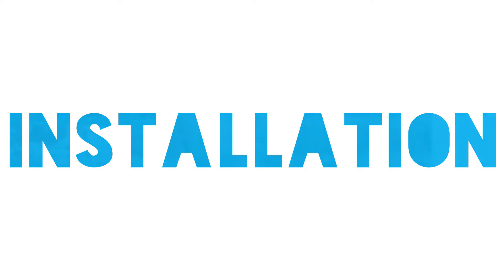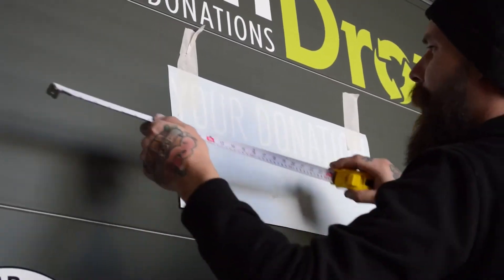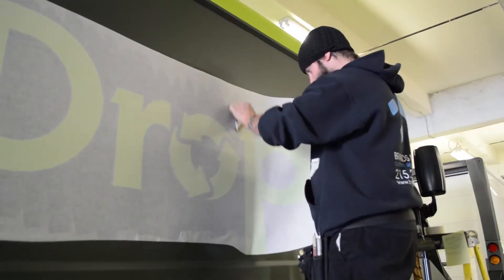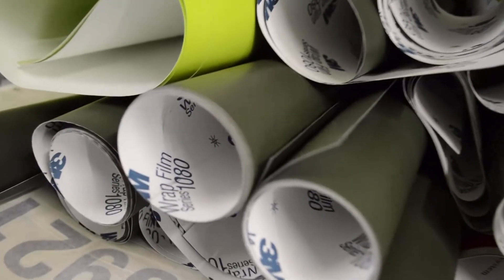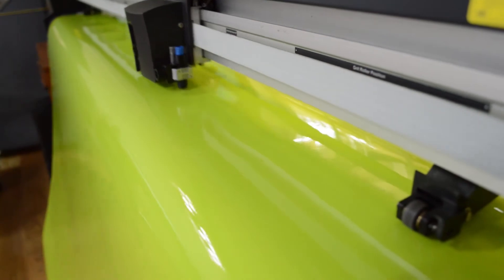Introduction to 3M Certified Graphics Installation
See how being 3M™ certified allows Brands Imaging to provide the best quality products and installation for vehicle wrap and custom graphics on any surface.